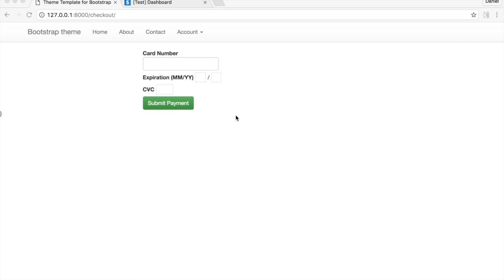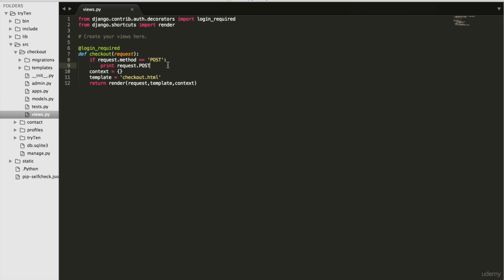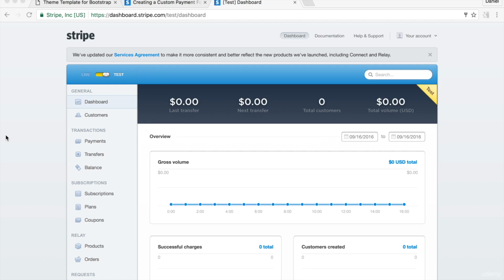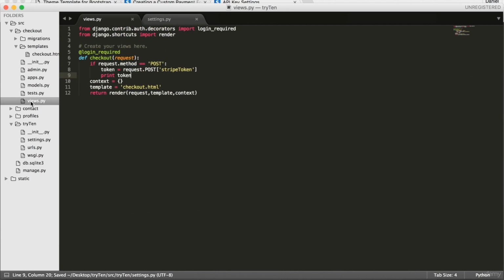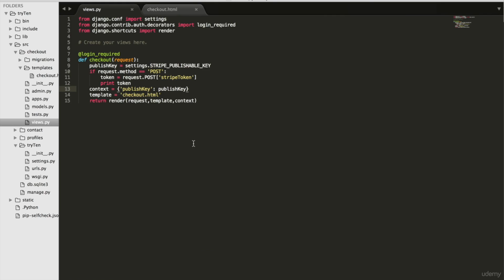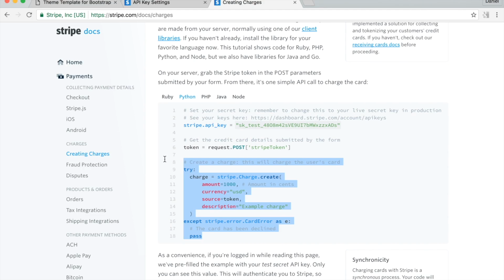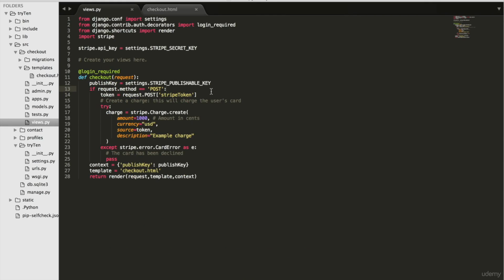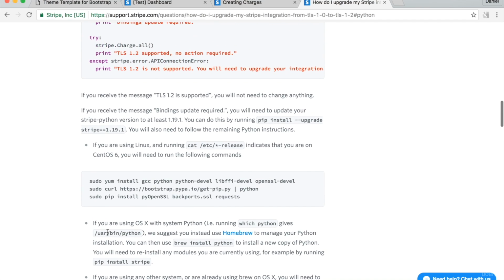Learn Python and Django Build an eCommerce Website Step by Step 19